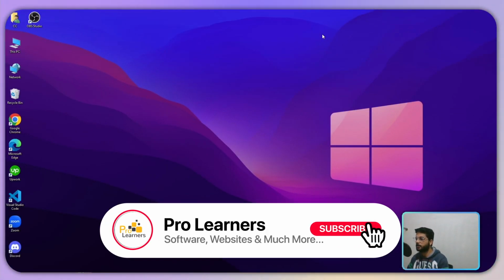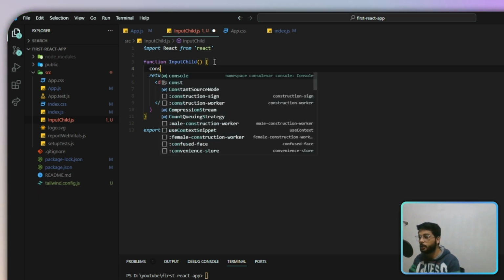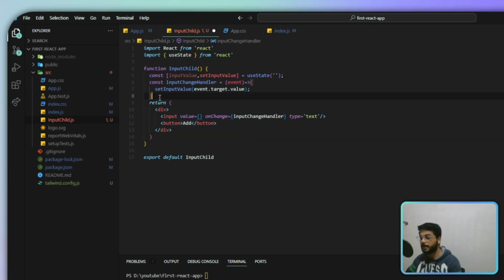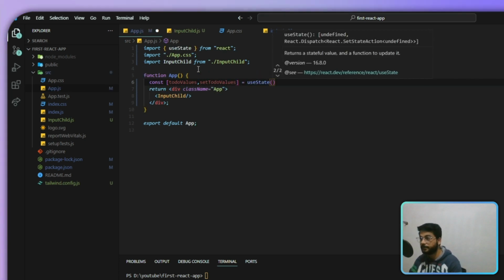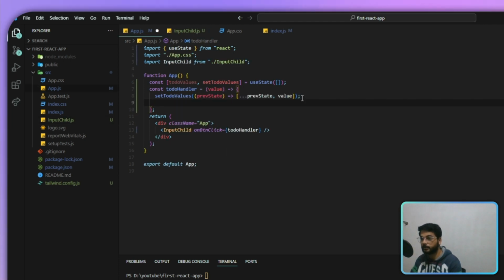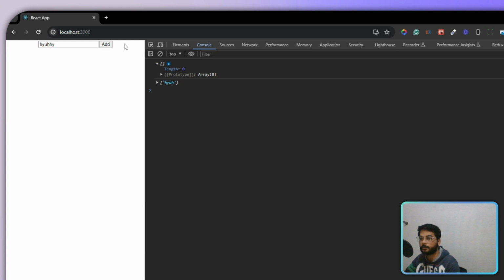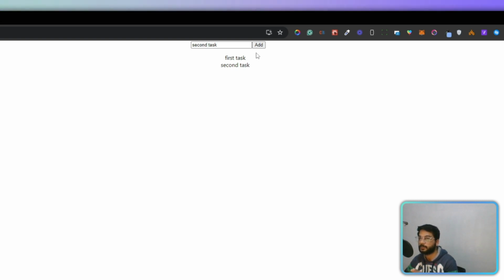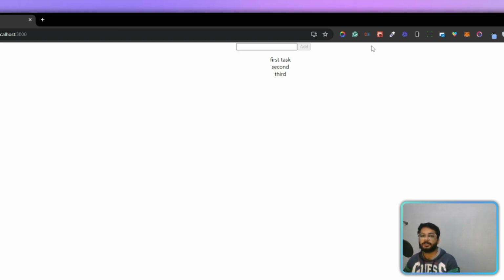How to Pass Input Values From One Component to Another in React Js - Full Guide